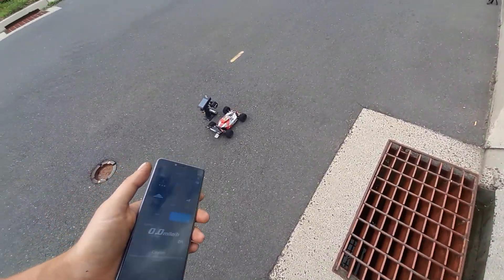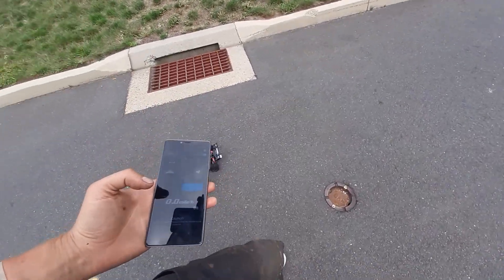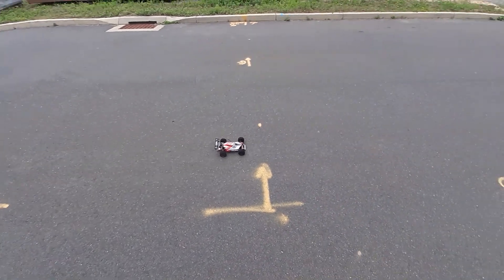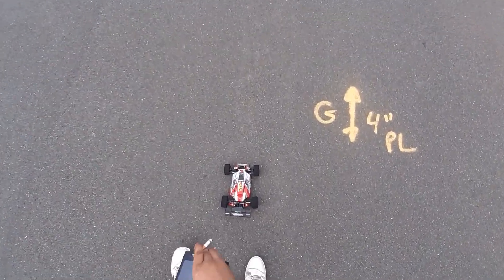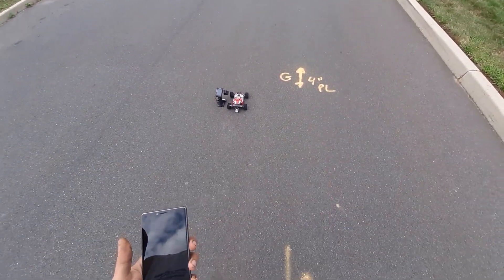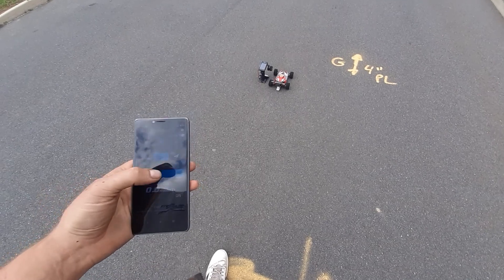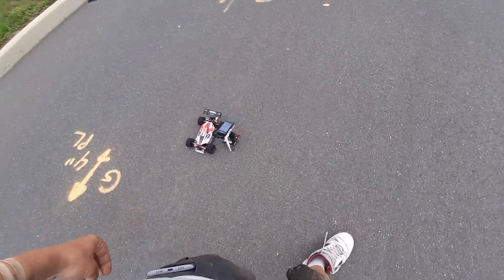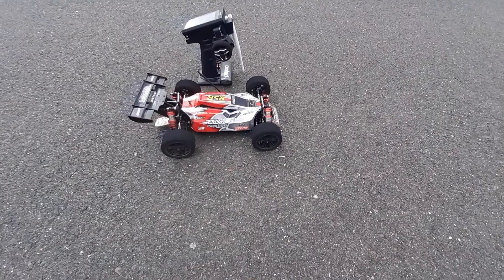WLToys 144001 6S...88MPH...Using Stock Gearing